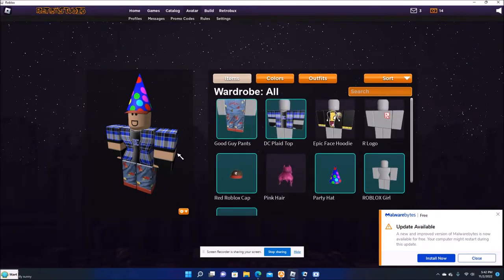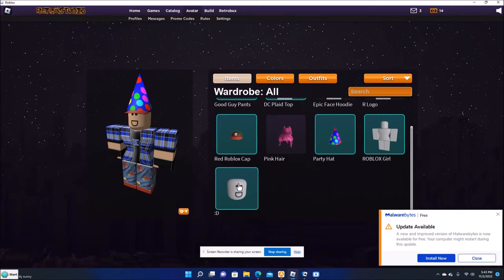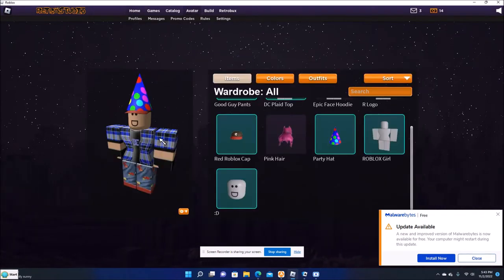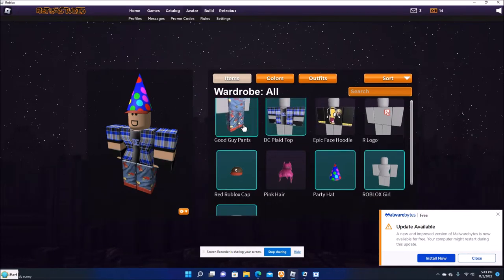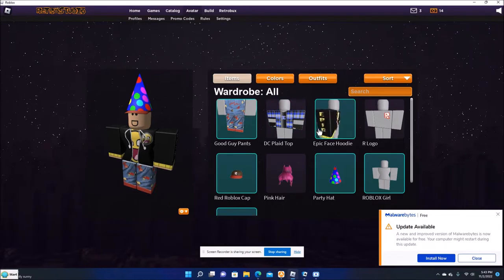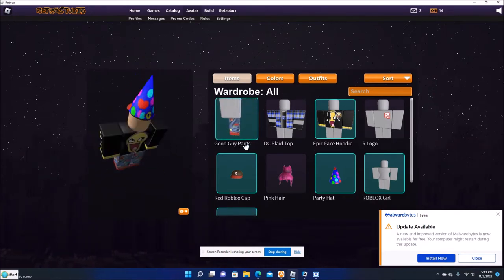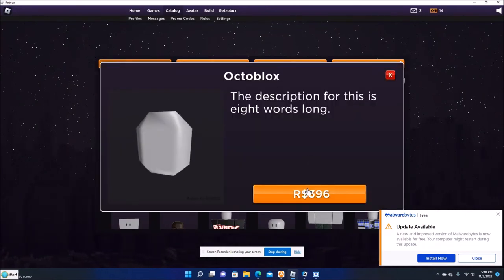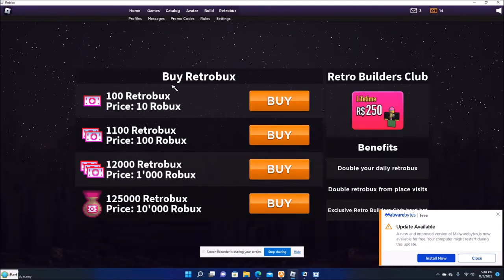How to play RetroStudio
My name is Logan 🇺🇸

I am going to show you how to play RetroStudio. RetroStudio is a game on Roblox.